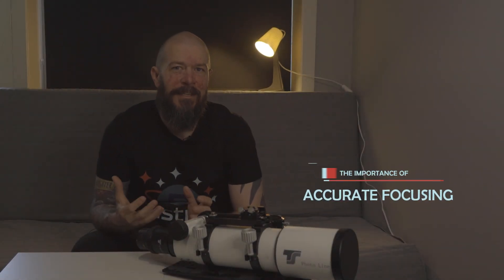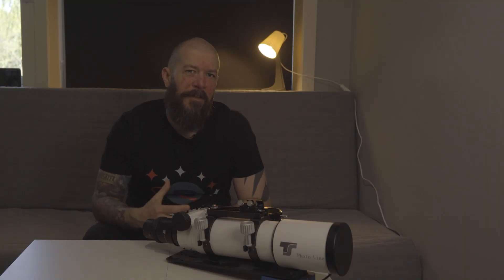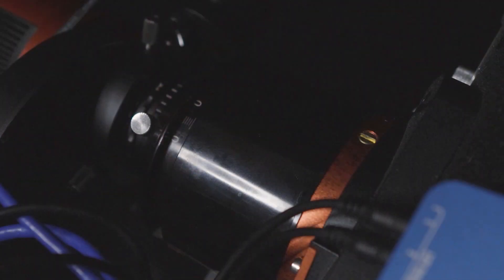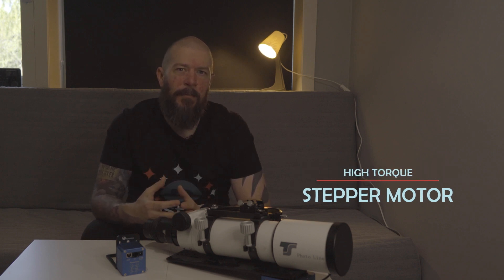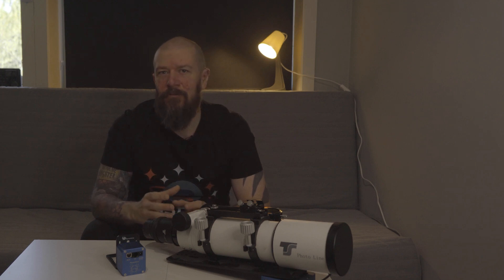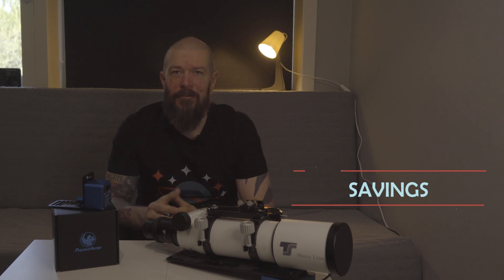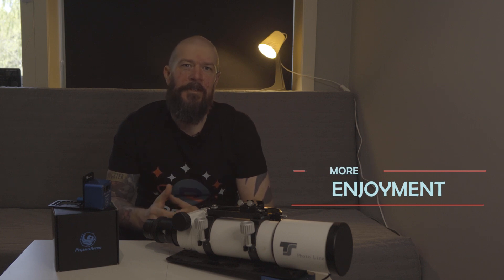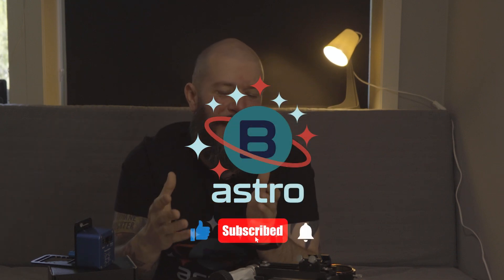Electronic focusers for ASTROPHOTOGPRAHY! And a review of the FOCUSCUBE v2 from Pegasus Astro!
Are you an astrophotographer seeking to take your photography to new heights? Look no further!
In this video, I dive into the world of electronic focusers and share why they are a must-have upgrade for every astrophotography enthusiast.

I have used different kinds of manual and electronic focusers during my first years of this hobby. And I'm very pleased and happy with how the FocusCube v2 have worked for me. So good that I actually have them on both my telescopes.

Join me as I review the Pegasus Astro Focus Cube v2, a game-changing electronic focuser that has revolutionized my imaging sessions. Discover how this remarkable device has made my astrophotography journey more efficient and immensely improved my image quality, allowing me to capture breathtaking details and unlock the true beauty of the night sky.

Whether you're a beginner or a seasoned astrophotographer, an electronic focuser is a game-changer that streamlines your workflow, enabling you to focus more on the artistry of capturing stunning cosmic vistas. Don't miss out on this opportunity to enhance your astrophotography endeavors!